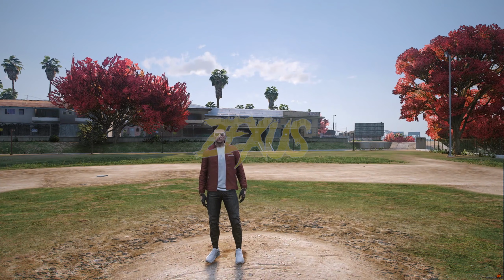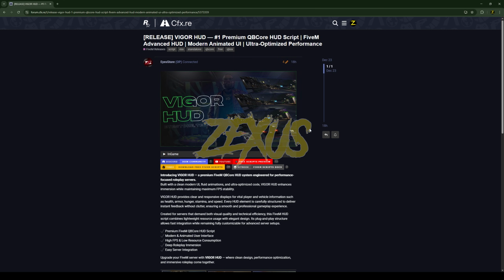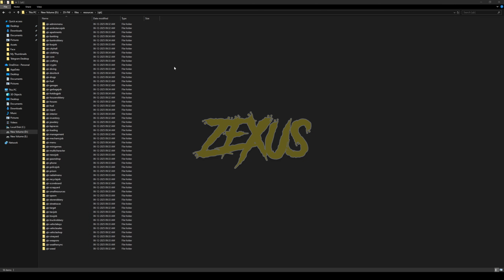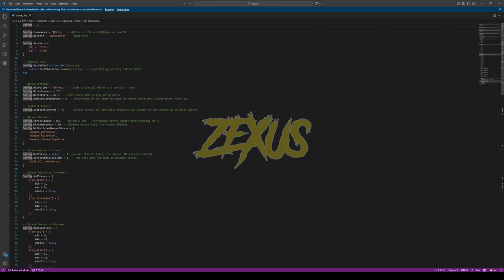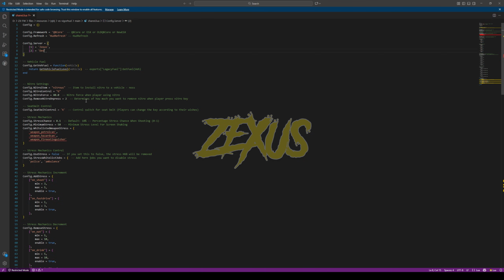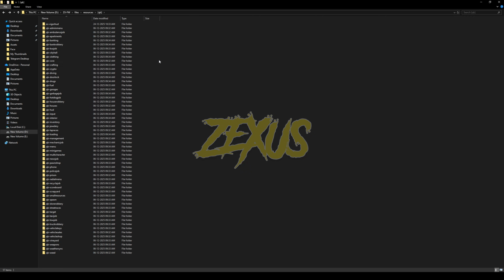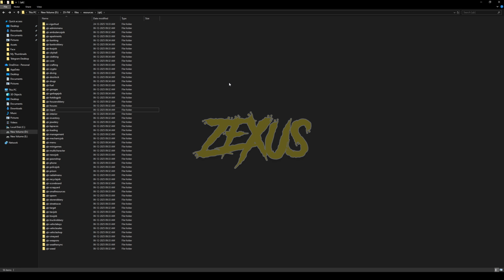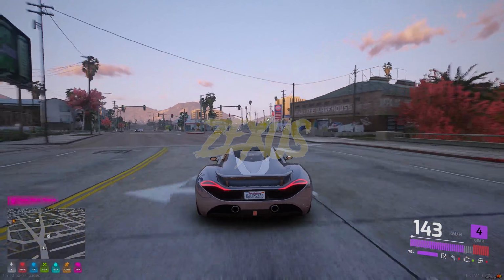Free Advanced Vigor Hud Script | Eye Store | QBCore/ESX | FiveM Tutorial #191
Hey guys, today in this video I explained how you can Install Advanced Hud into your FiveM Server in a very easy method.

🔗Links Used in this video